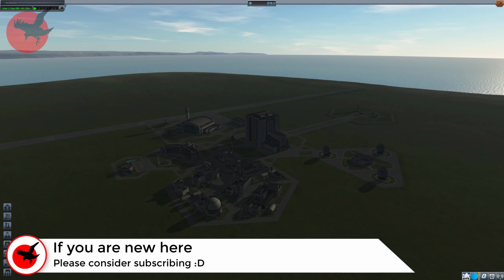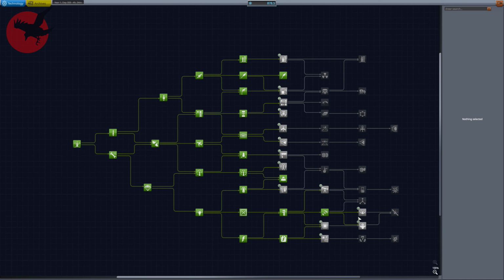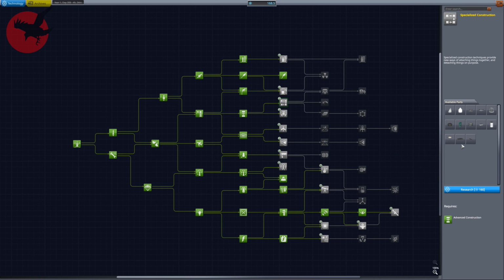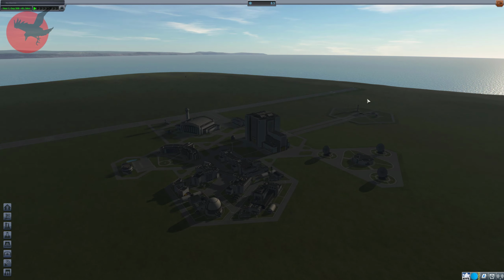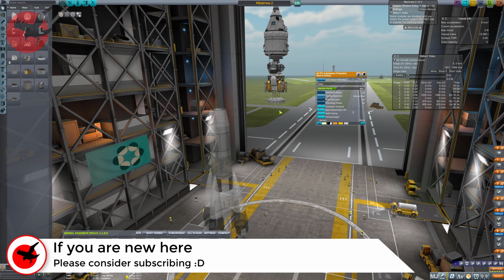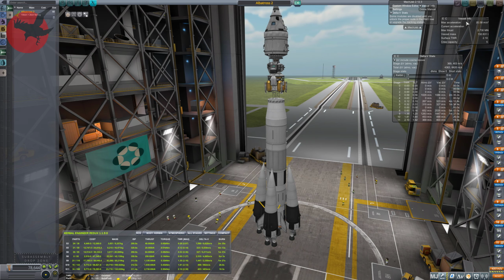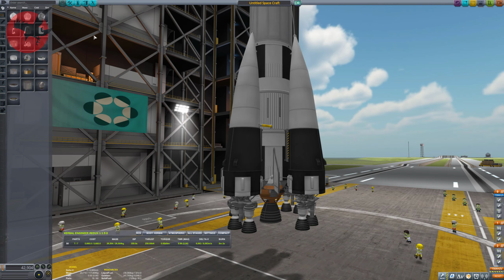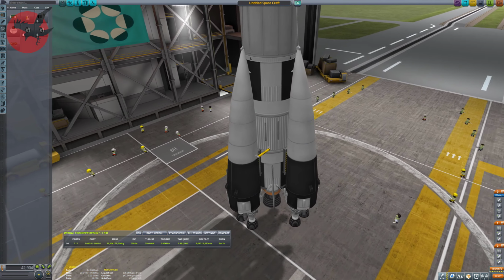Trial and Error Playthrough - Kerbal Space Program E17